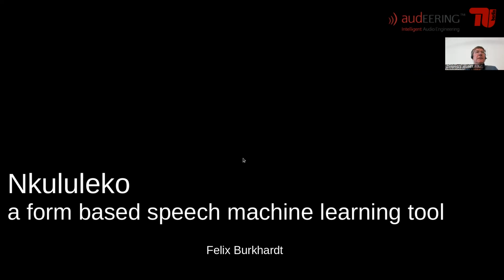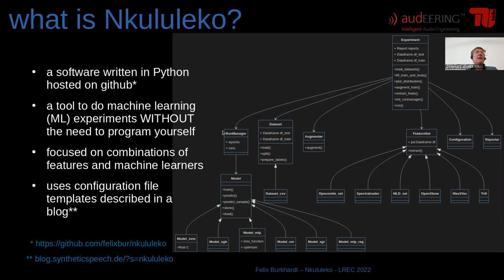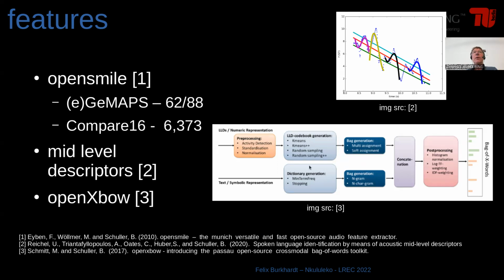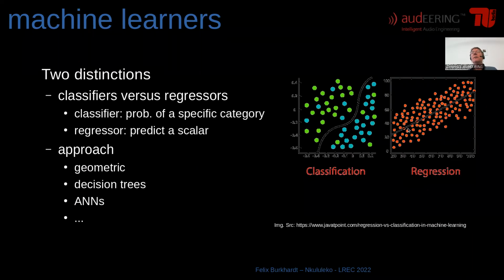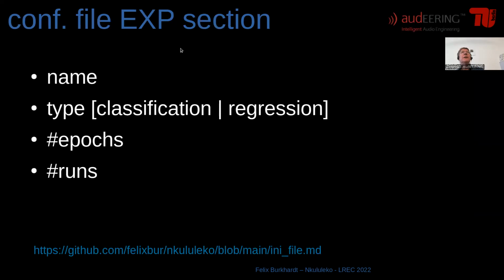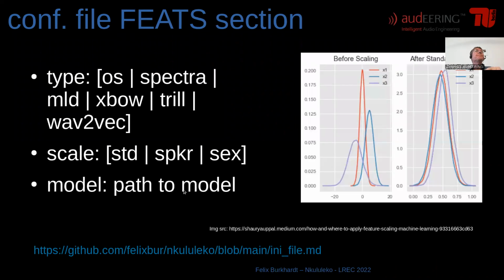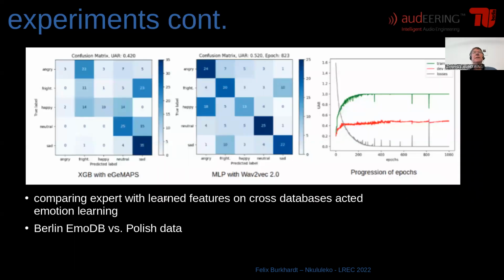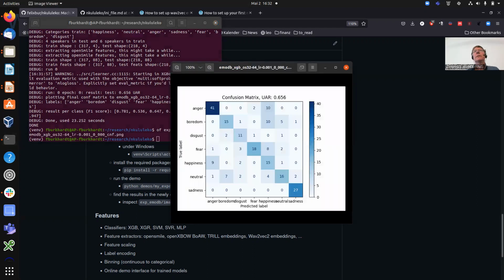Nkululeko presentation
Presentation of the machine learning tool Nkululeko for the LREC conference 2022.
A project to detect speaker characteristics by machine learning experiments with a high level interface based on audformat. The idea is to have a very high level framework (based on e.g. sklearn and pytorch) that can be used by people not being experienced programmers as they mainly have to adapt the initialization parameter files.